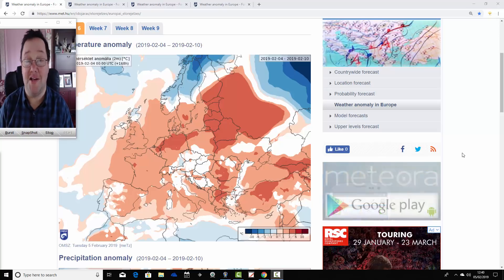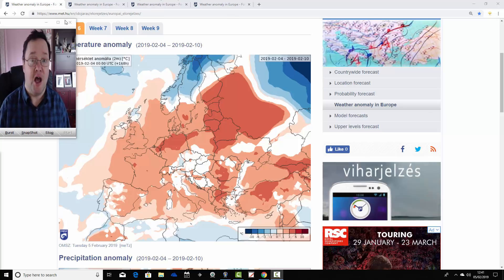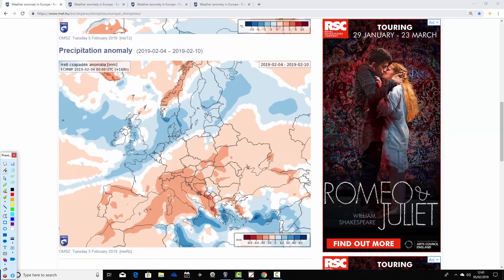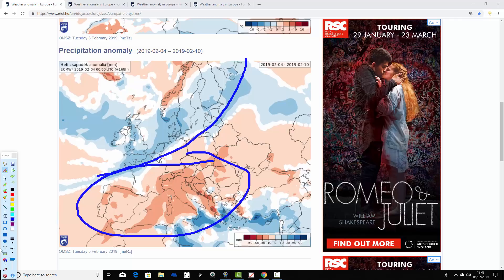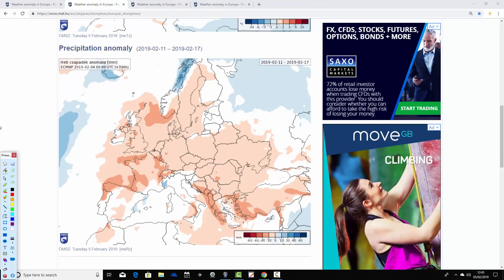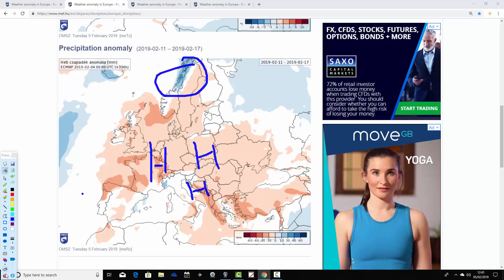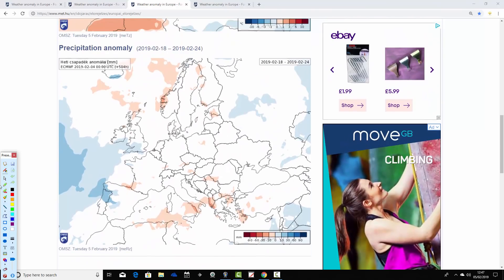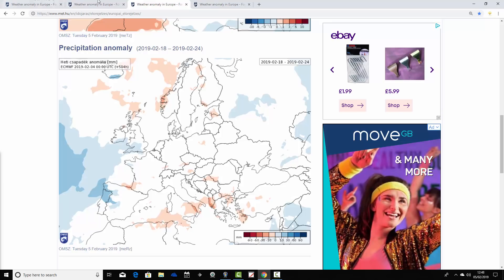EC 30 Day Weather Forecast For UK & Europe: 4th February To 10th March 2019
Latest 30 day EC thirty day ensemble forecast for UK and Europe covering forecast timescales from 4th February to 3rd March 2019.